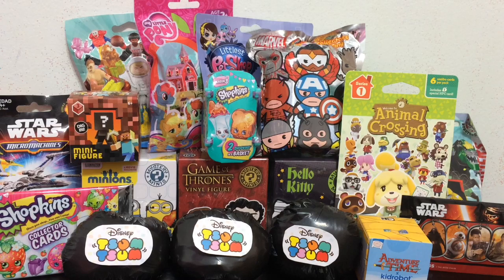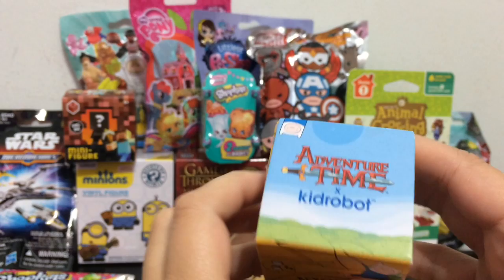Tsum Tsum Blind Bags! Shopkins Collector Cards Trading Cards, Shopkins season 3 BBMMM #40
Tsum Tsum Blind Bags! Shopkins Collector Cards Trading Cards, Shopkins season 3, Star Wars Dog Tags, Animal Crossing Amiibo Video Game Trading Cards, my little pony wave 13 sweet apple acres,  Disney Marvel figural collector keyrings, funko minions movie, hello kitty & game of thrones mystery minis, star wars micro machines blind bags and much more surprise mystery toys for review on BBMMM #40!

Max makes custom egg shaped blind bags for the disney store bought tsum tsums.

Hi, this is Blue Duckie! I started a YouTube channel because of my love of Zelfs from Moose Toys.  My collection continues to grow, and I like to share reviews and updates with my viewers. I also love My Little Pony, which I have collected since I was young. I enjoy toy hunting and finding new Monster High, Ever After High, Equestria Girls, Disney Store Limited Edition Dolls, Blind Bags, Mystery Minis, Novi Stars, Build A Bear Plushies, Littlest Pet Shop, Funko Pops, Skylanders, Frozen, Tsum Tsums and Disney Infinity. I love geek culture and grew up reading a lot of manga, comic books, sci-fi, fantasy, and was a fan of animation such as Studio Ghibli, Anime and Pixar. Check out my Mystery Minis Monday, Mystery Toy Box Reviews, Doll Comparisons and Toy Talk with Max.